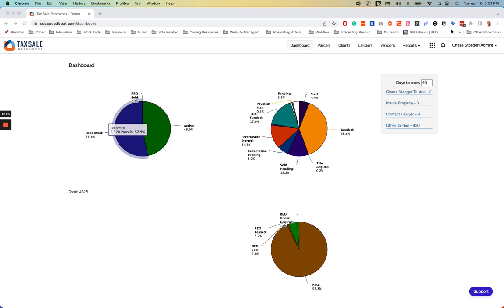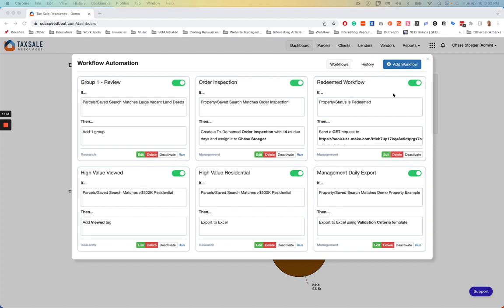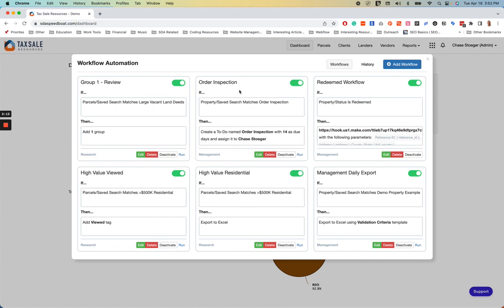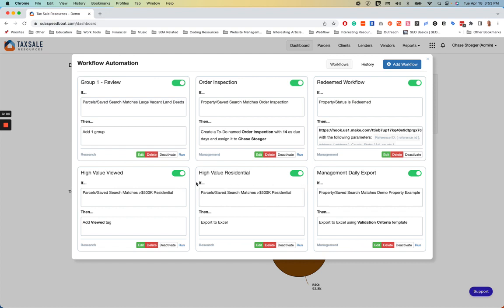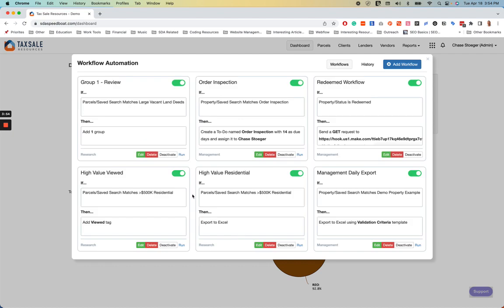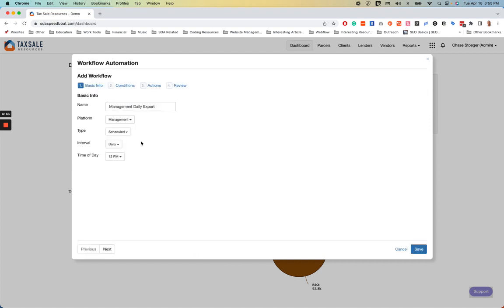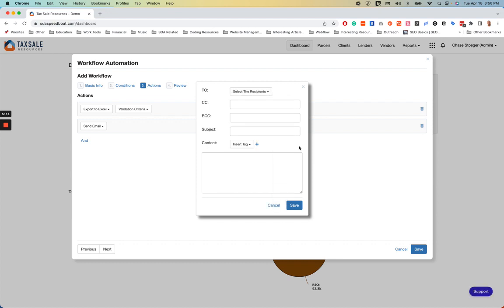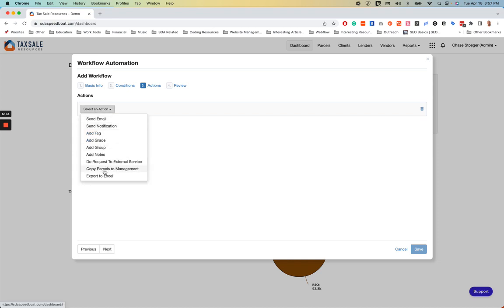Workflow Automation - 4.18.23 - New Product Launch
Checkout for all the resources needed to successfully grow your tax sale investment portfolio.